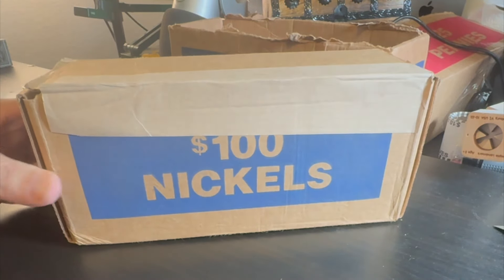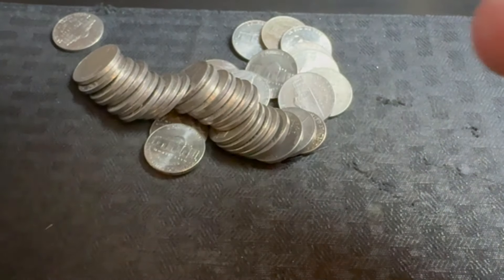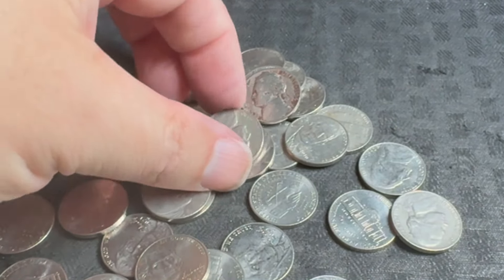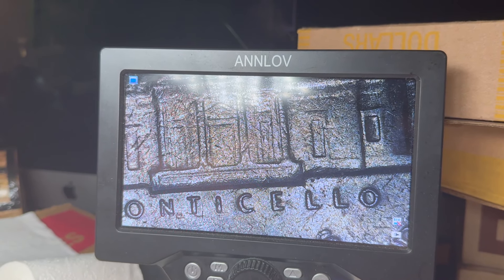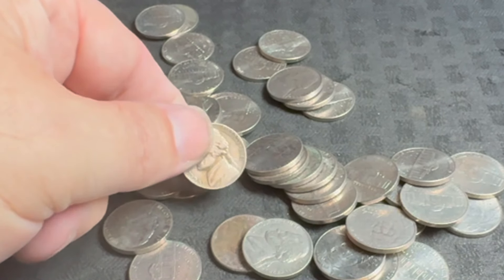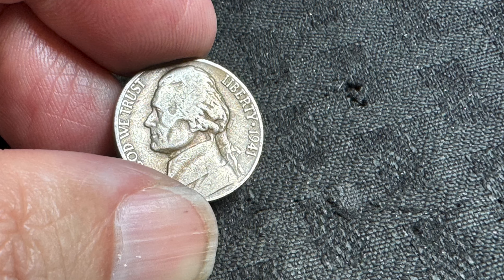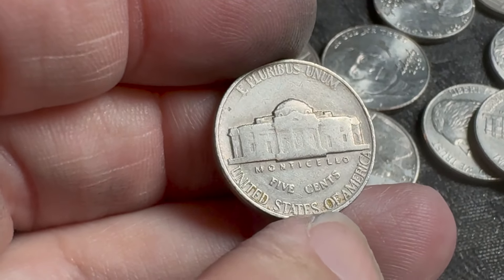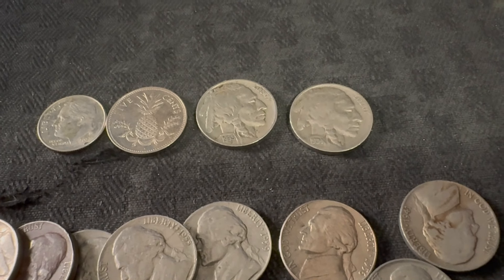Nickel Box Ended With A BANG! Double Buffalos!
This box of nickels ended with a BANG! 2 Buffalos in this box!!! One has a mint mark!

Send a letter or package to:
Paul & Snax

Silver Seeker
BlueridgeSilverHound
Couch Collectables
Klesh Guitars